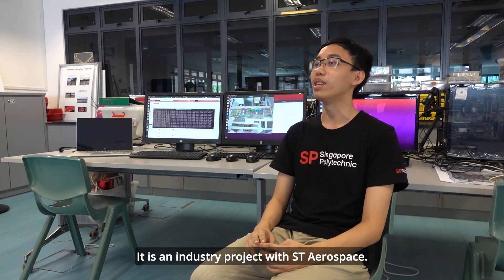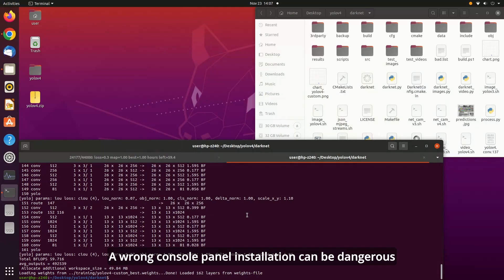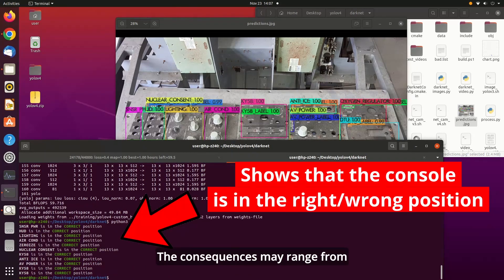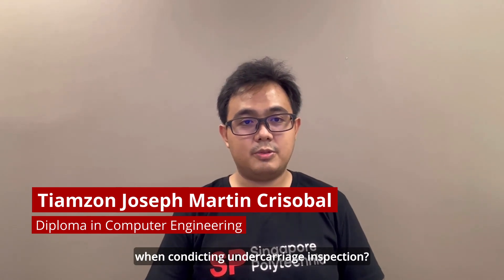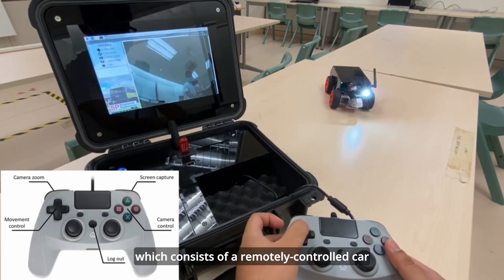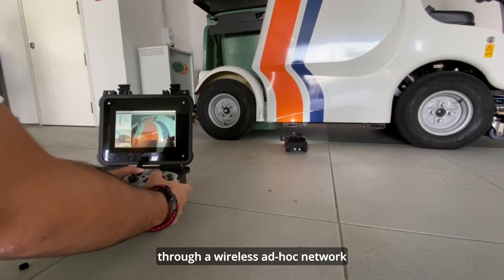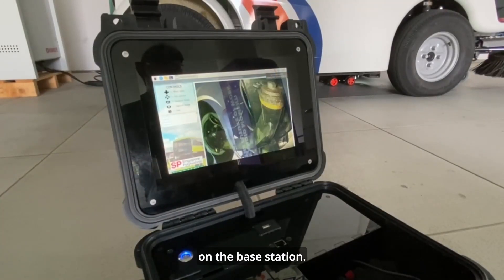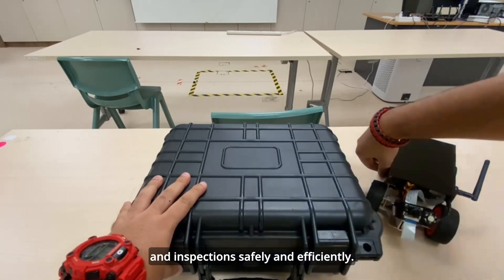The Future of Work with AIoT Technology